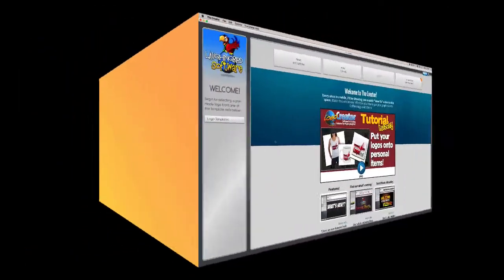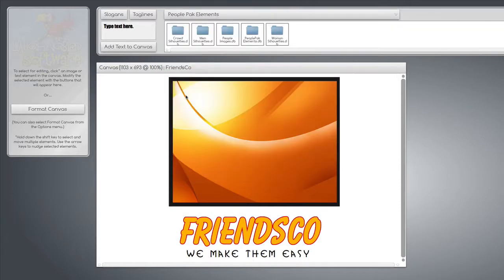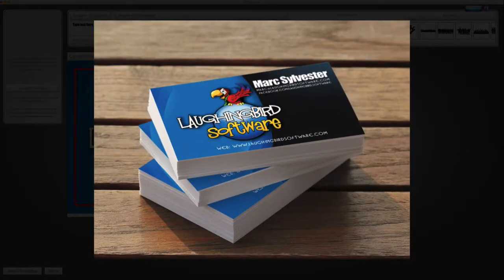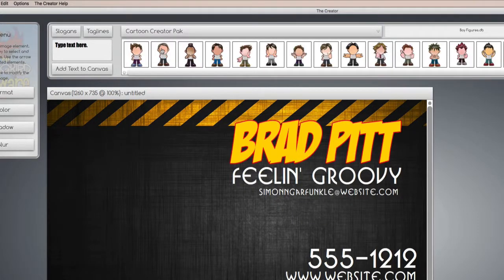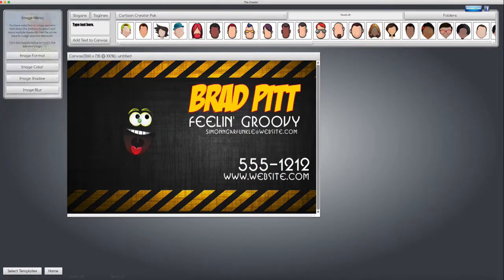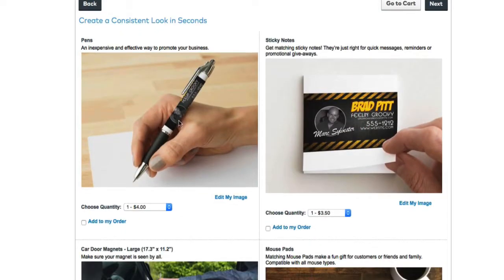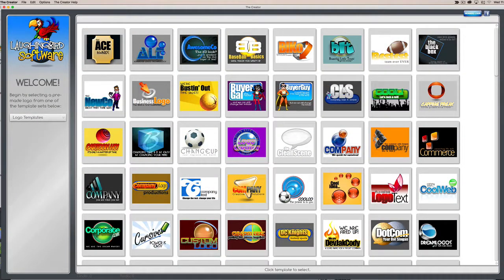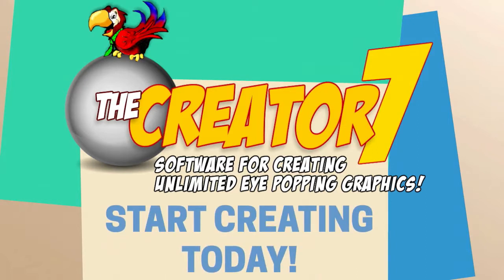the creator7 by laughingbird software - youtube channel graphics creator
the creator7 by laughingbird software - The Logo Creator, free and safe download

Laughingbird Software; Easy to use design software for Mac and Windows

The Logo Creator by Laughingbird Software - create logos that look like a Photoshop guru spent hours laboring over

the logo creator by laughingbird software review. papertoons (a new product from laughingbird software) walkthru.
the logo creator by laughingbird software.

 REGISTER FOR TUTORIAL TUESDAYS

the creator7 by laughingbird software makes it easy to design your own graphics.

 The Logo Creator system the logo creator tutorial the logo creator for mac logo design software  Letöltések The Logo Creator v2

Laughingbird The Logo Creator 7 Full with License Key, is the best logo designing software around the world
how to uninstall laughingbird software the logo creator 7 2 3.
how to install laughingbird software the logo creator 7 2 3. the logo creator by laughingbird software review == ==a logo has the power to present the idea behind a product with just an image.
laughingbird software image in a shape.

laughingbird softwares design elements. laughingbird software explainer video.
 The Logo Creator latest version: Produce your logos by moving premade objects and changing colors

Results 1 - 7 of 7 - Laughingbird Software is the creator of the original logo design software Dmrc exam syllabus for cracked over the counter cracked tooth repair kits huse utok 351d serial number cracked iphone screen replacement dc the logo creator software free download full version cirugia cambio color de ojos argentina warez a r crack baby syndrome photoshop free download full version windows 7 ultimate

The Logo Creator for Mac - The Logo Creator by Laughingbird Software - create logos that look like a Photoshop guru spent hours laboring over The logo creator latest version the logo creator laughingbird download the logo creator license the logo creator laughingbird software free the logo creator v5
 Survive Water Crisis Download · How To House Train Dog With Crate · 15 Brutally Effective Fight Enders · Bust Liars Book · The Virtuoso Lover Free Download · How To House Train Dog When You Work · The Logo Creator By Laughingbird Software Free Download · How To Survive Water Crisis · Tara Astrologer Free

اسم اليرنامج والاصدارة : The logo creator v2